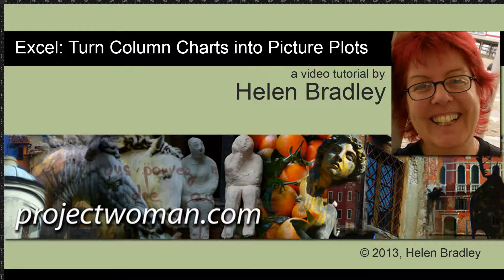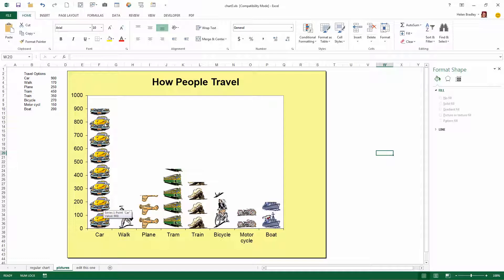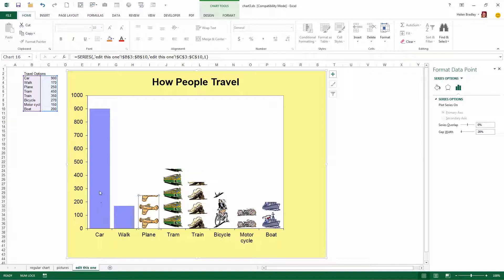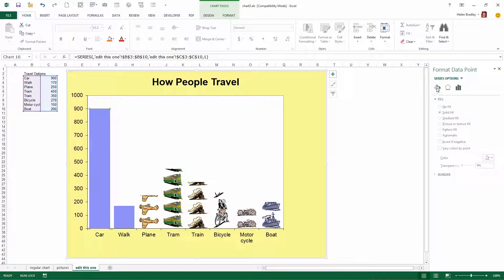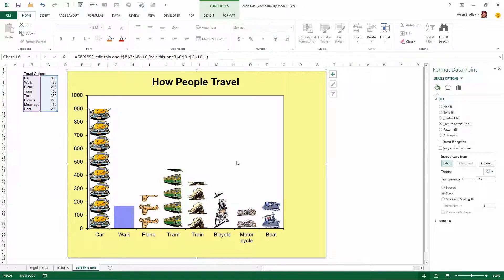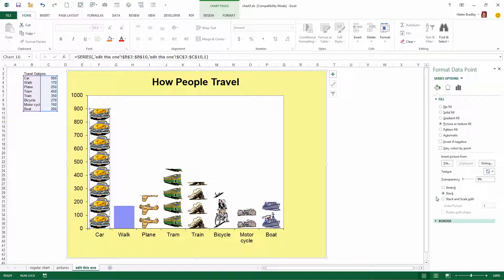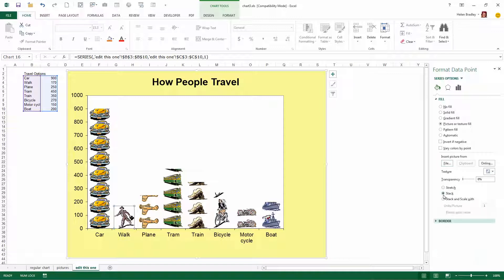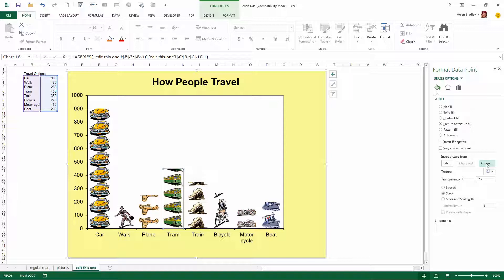Learning Excel - Replace charts with pictures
Learn how to replace columns and bars in Excel charts with images. Shows how to find images to use and how to make them stack and resize to fit the graph columns and bars.

IF YOU LIKED THIS VIDEO YOU MAY ALSO LIKE THESE MICROSOFT OFFICE VIDEOS: